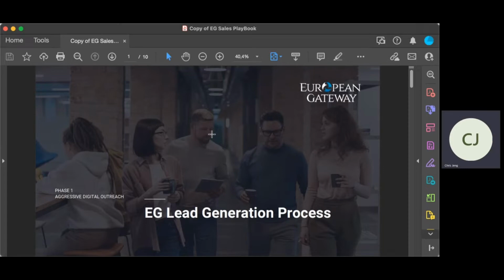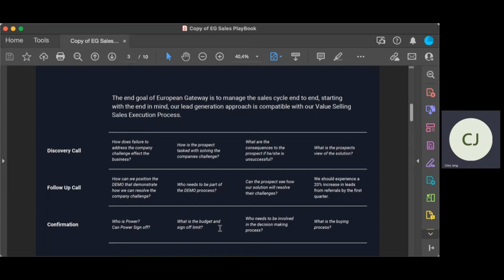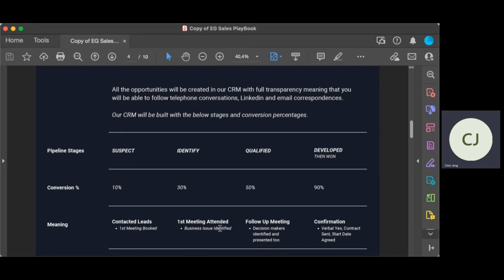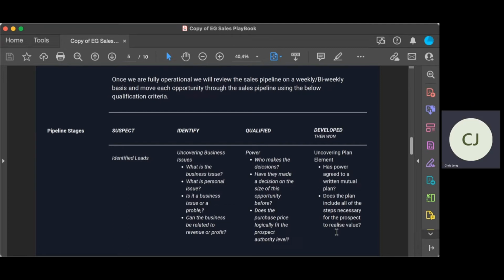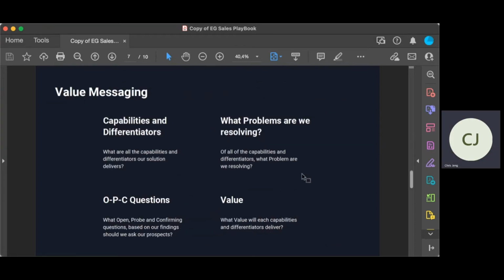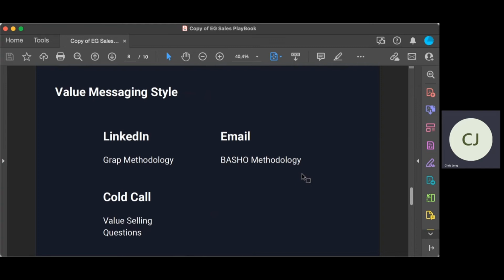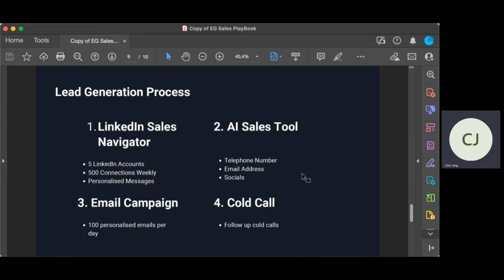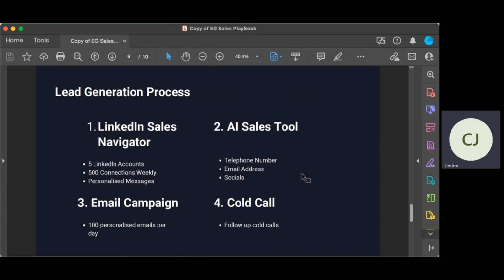EG Lead Generation Methodology